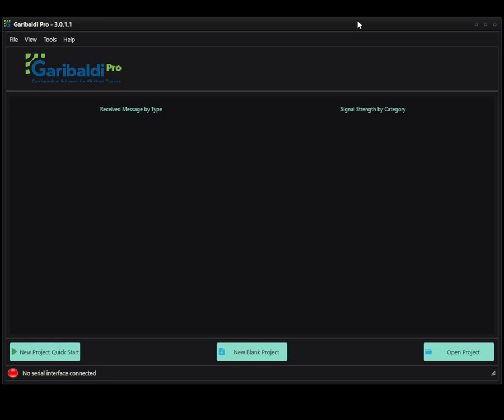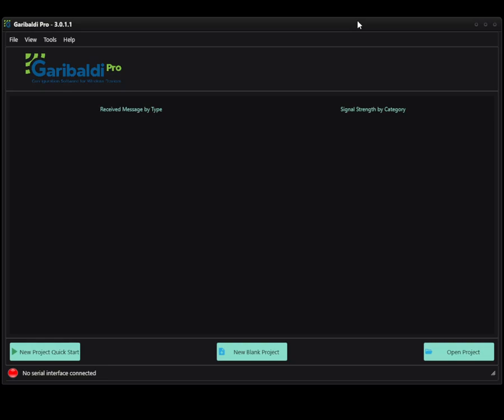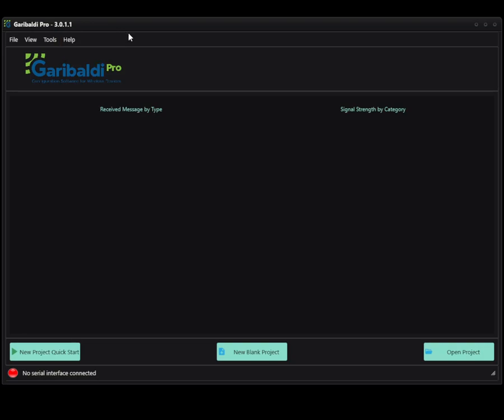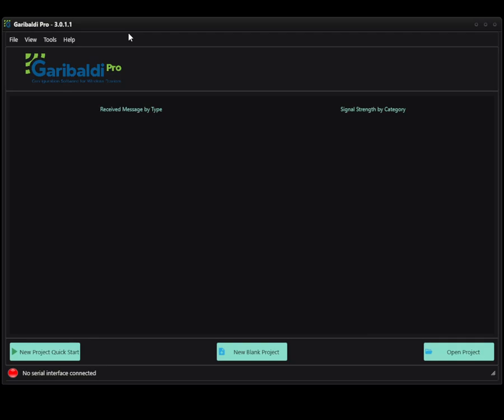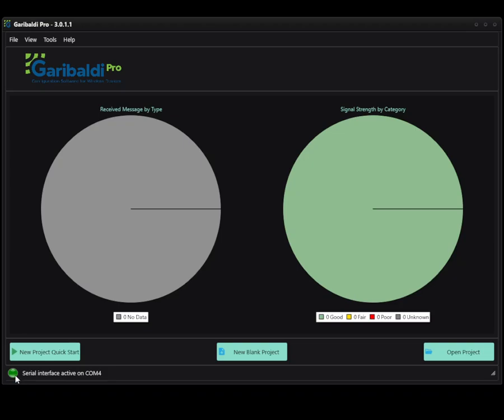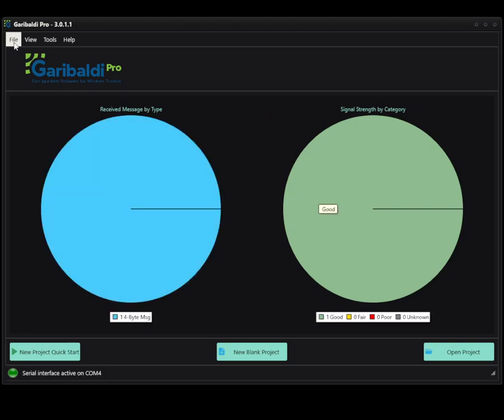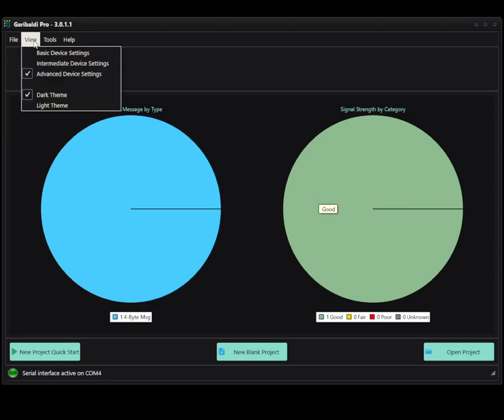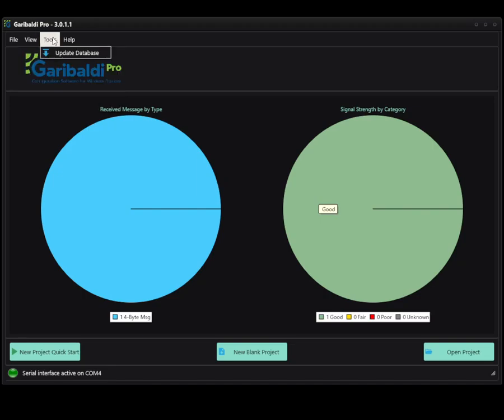Garibaldi Pro Learning Series 1: Welcome Screen